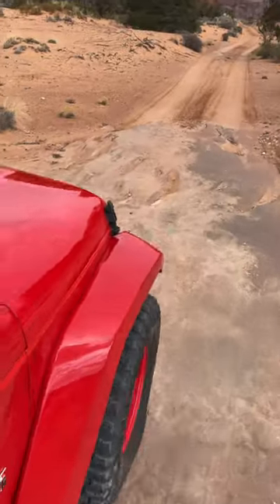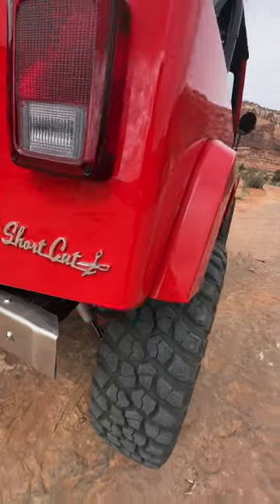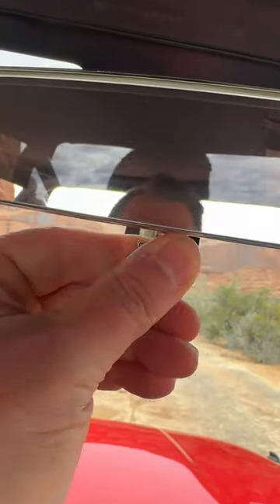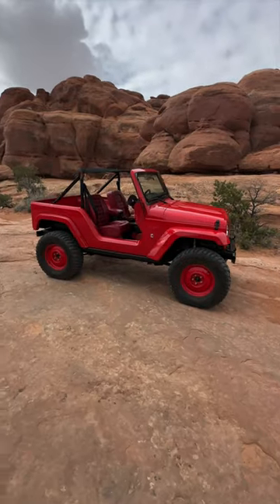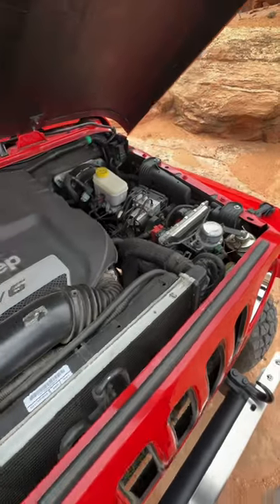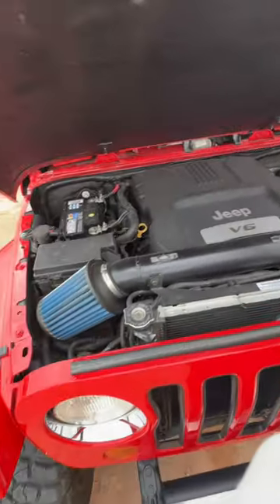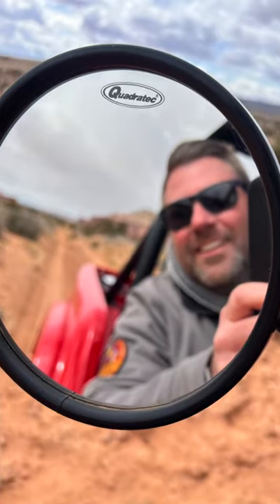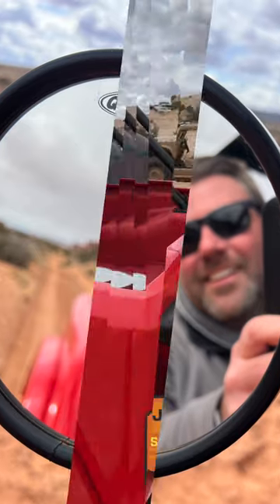You won't believe this one small detail we noticed on the Easter Jeep Safari Concept Shortcut!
Jeep brought some classic concepts to the 58th Annual Easter Jeep Safari, including the CJ5 inspired Shortcut! Rob shows us a small detail that many will never notice, but here at Quadratec, we really appreciate!